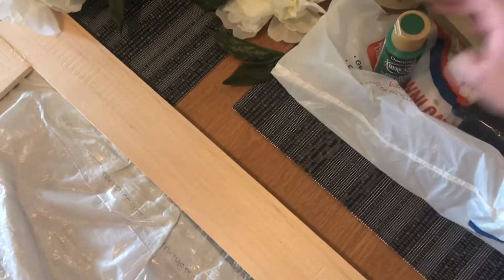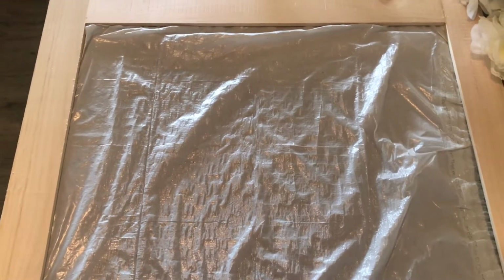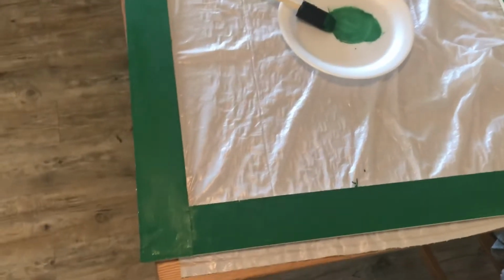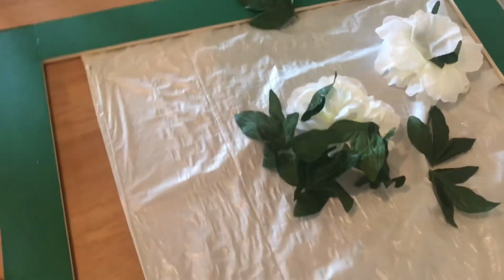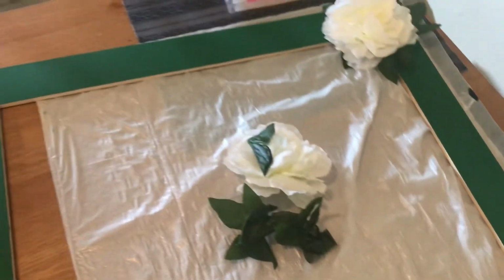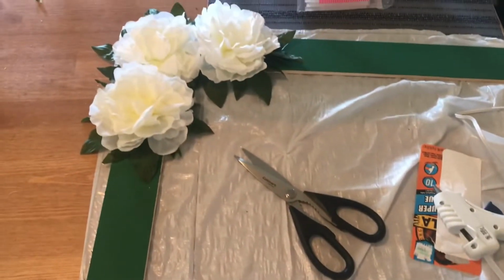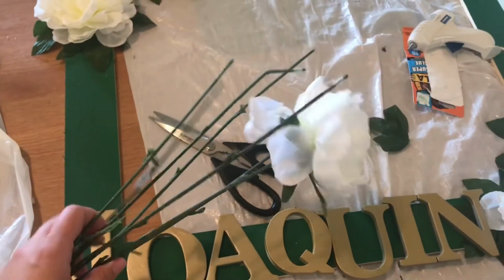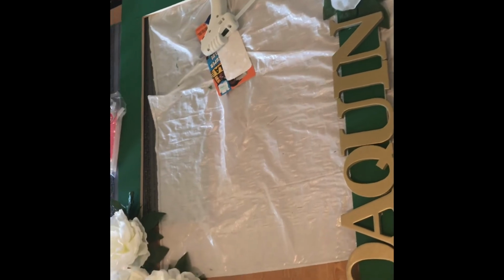EASY & AFFORDALE DIY BABY SHOWER PHOTO FRAME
Hope you guys enjoyed this DIY :)

It’s been a few months since I uploaded this video and I thought I would share all the products I used. I didn’t know how to do all of this when I first uploaded. Now I’ve gotten the hang of editing :)

Total cost of this project: around $40